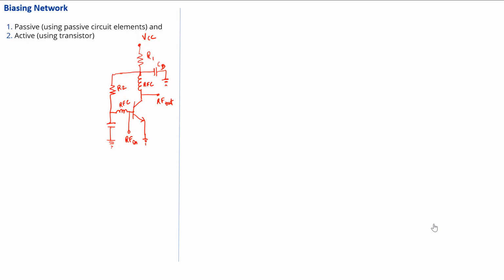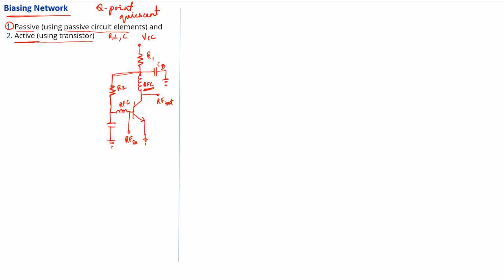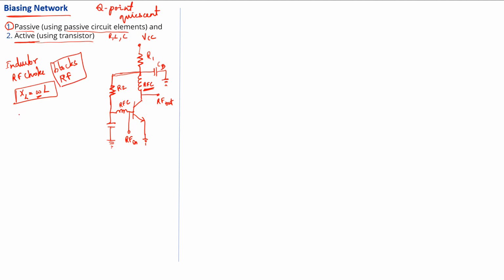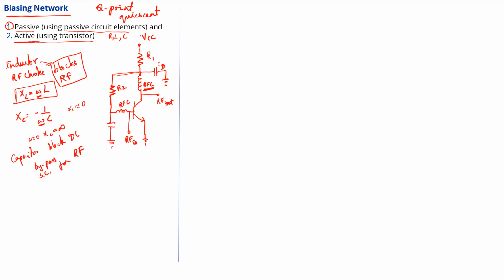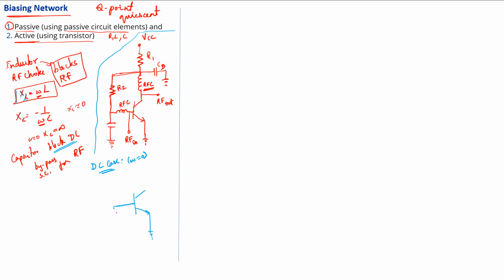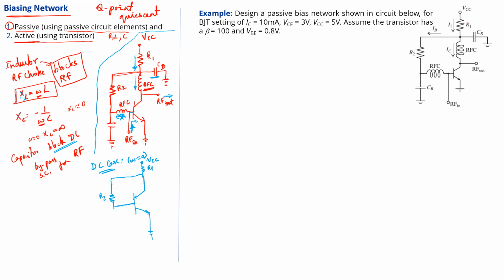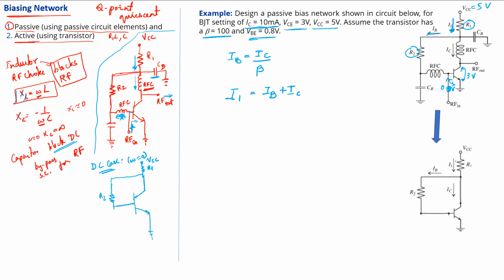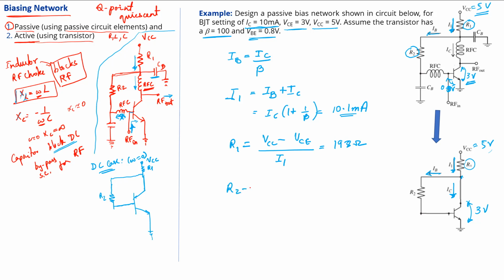RF Amplifier - BiasNetwork